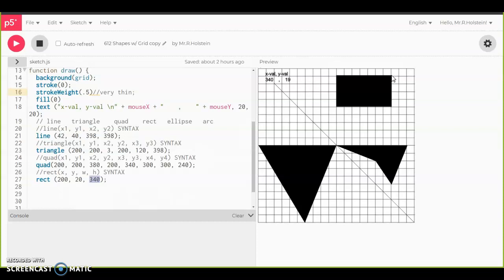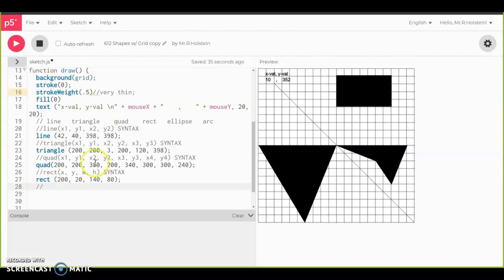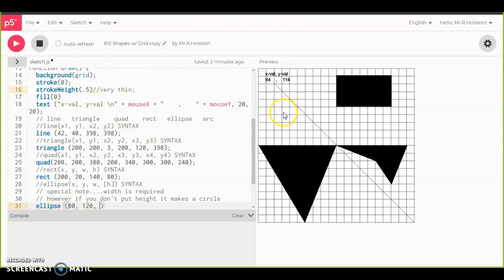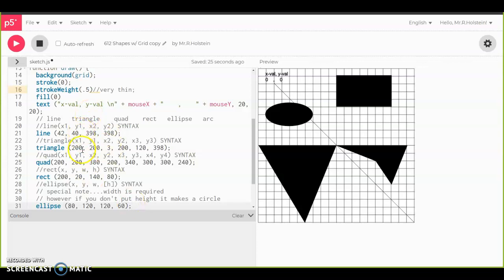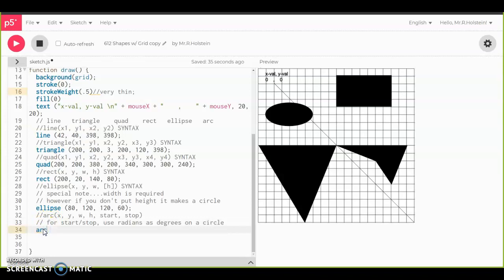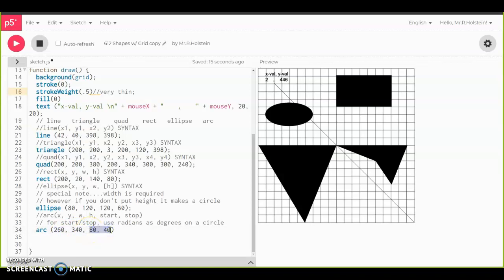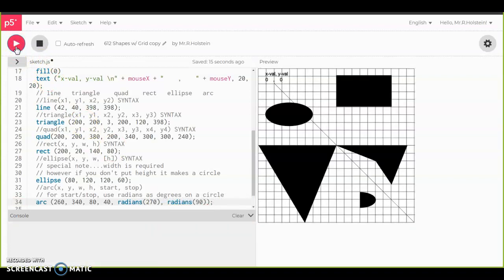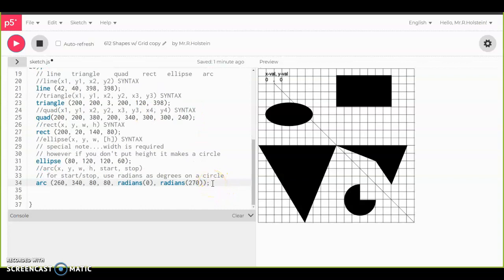P5.JS Making Shapes on a Grid, part 2